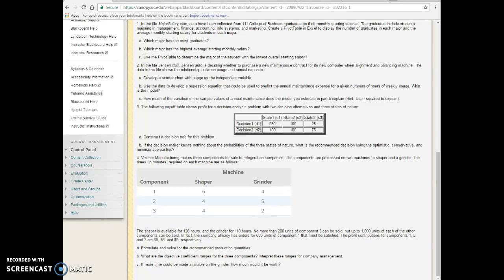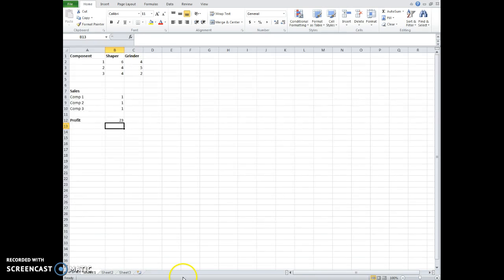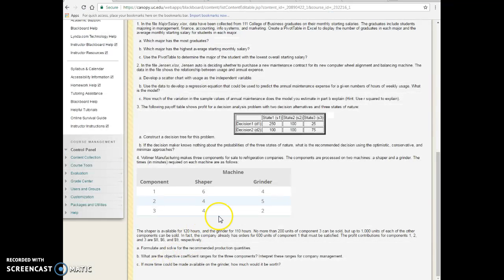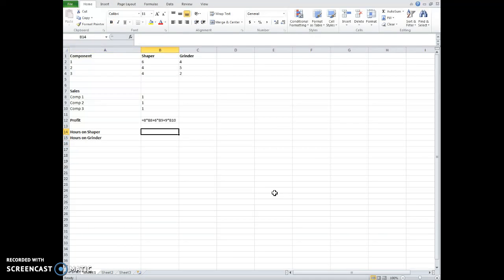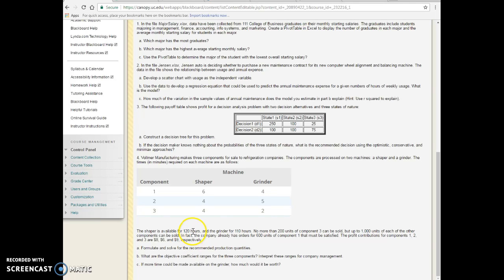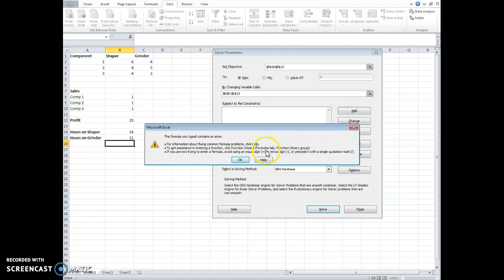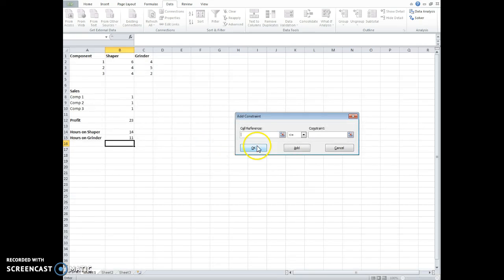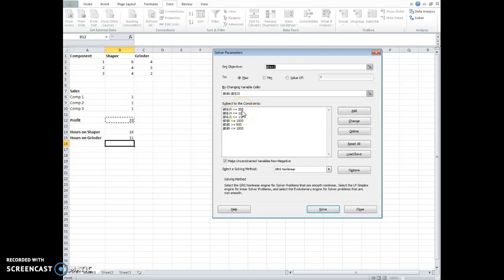Machine Component Optimization Problem